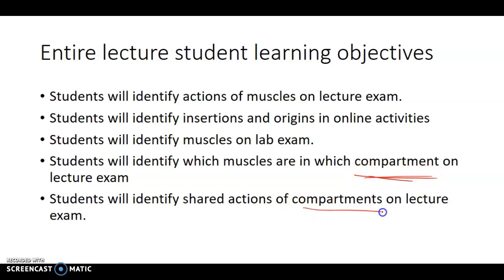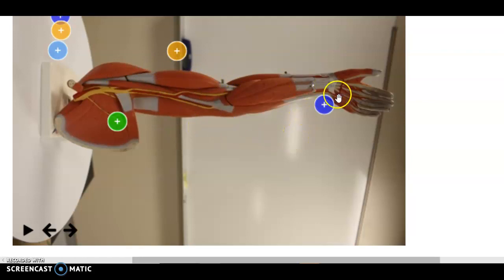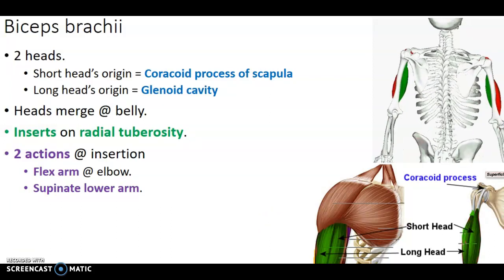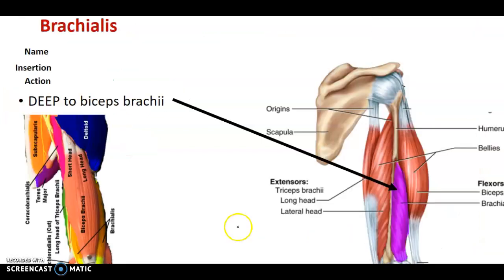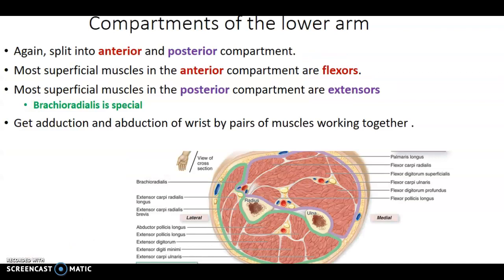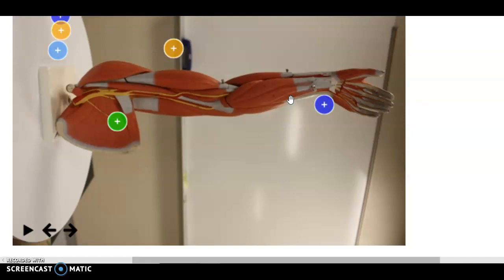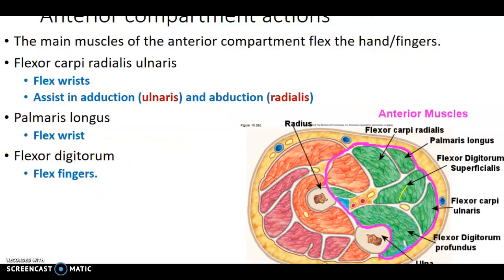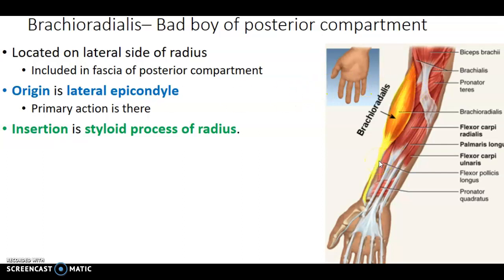Chapter 11b part 2 The arm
We will look at the anterior and posterior compartments of the upper arm. We will look at the muscles found there and their shared actions. We will then look at the superficial muscles in the anterior compartment of the lower arm.